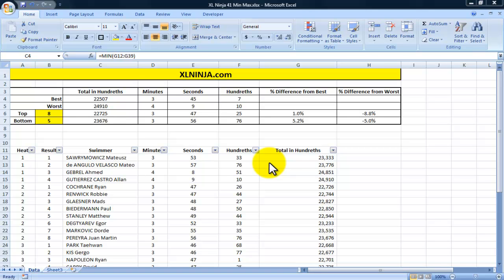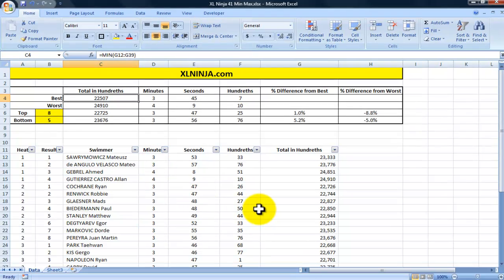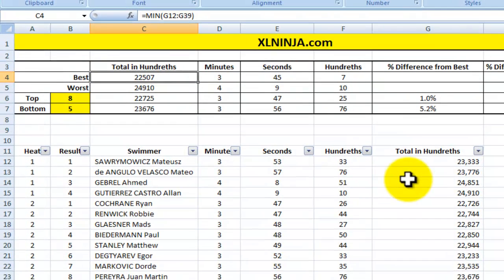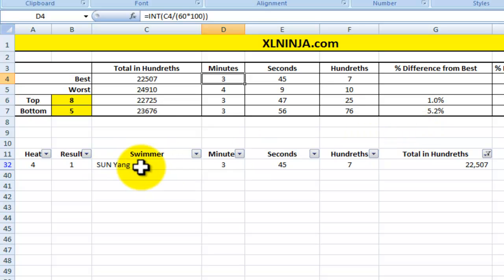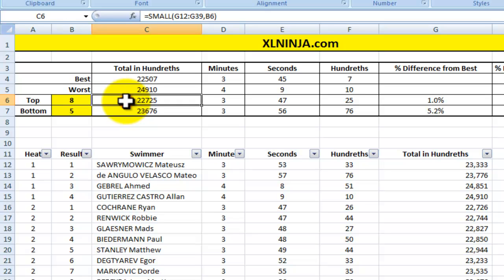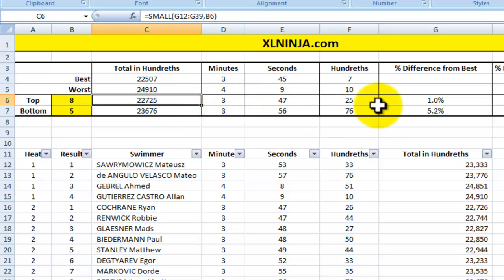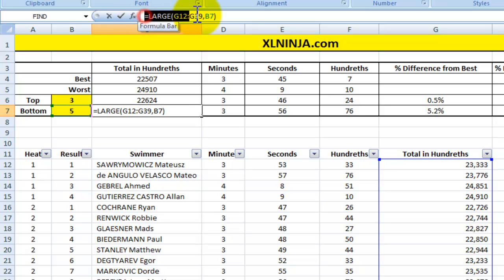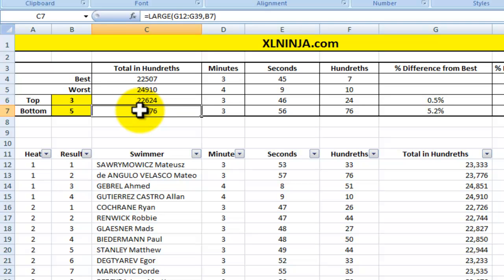MIN, MAX, SMALL and LARGE functions in Excel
The MIN, MAX, SMALL and LARGE functions in Excel are effective in finding data within a range.